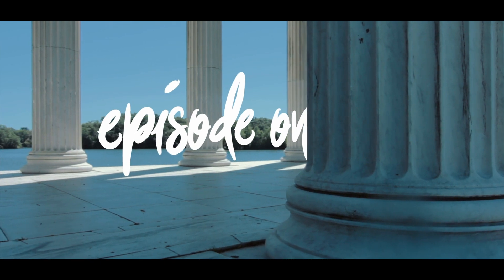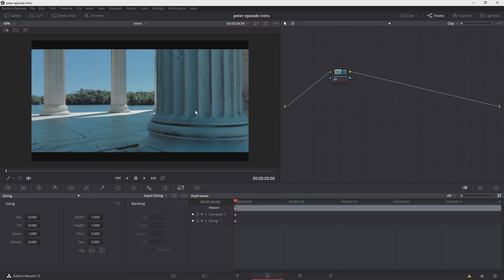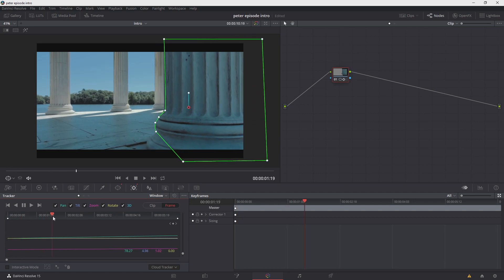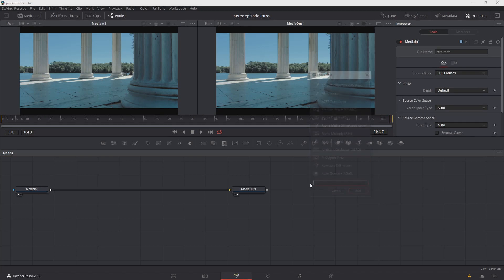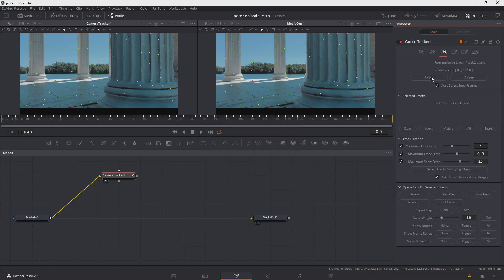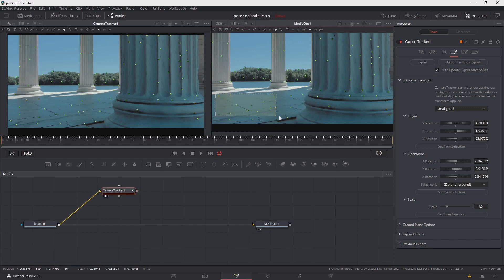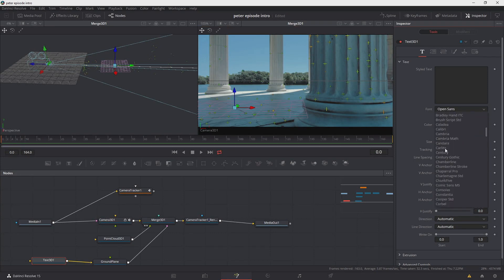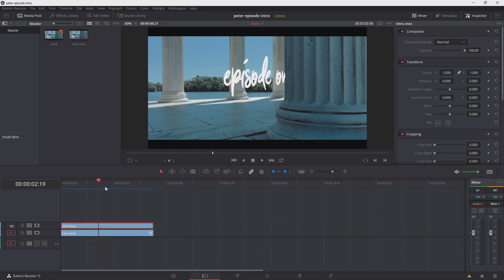Create the intros to Peter McKinnon's vlog episodes in Davinci Resolve!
Today, let's jump into Fusion to learn how to create the intros to Peter McKinnon's vlog episodes in Davinci Resolve!

Motion Array - great place to get templates!

Gear links
Lumix S5
My editor desk
Godox on-camera mic